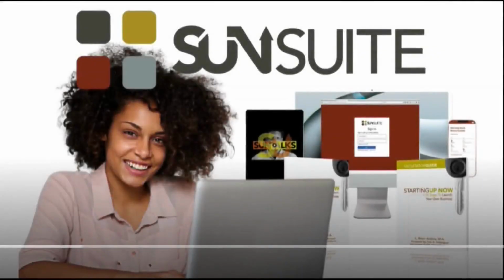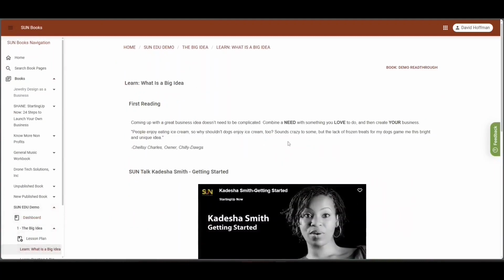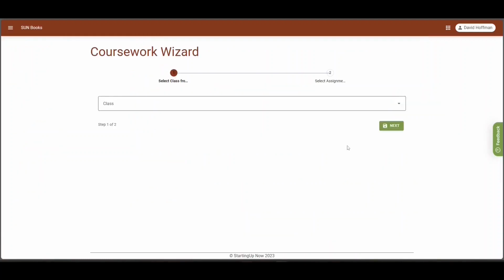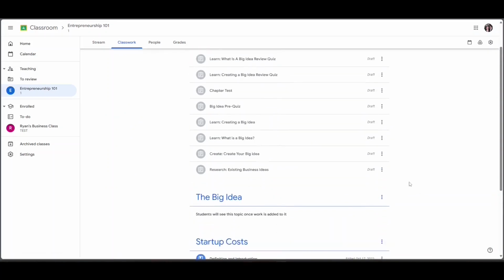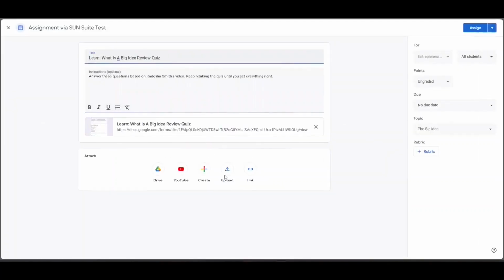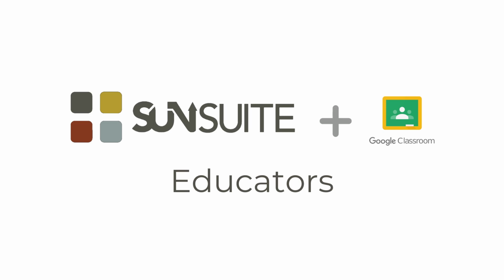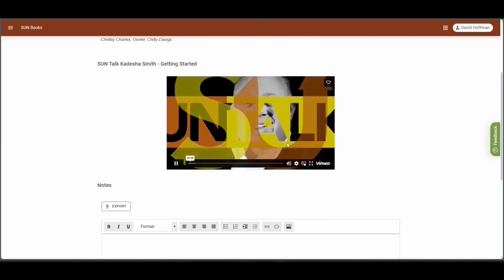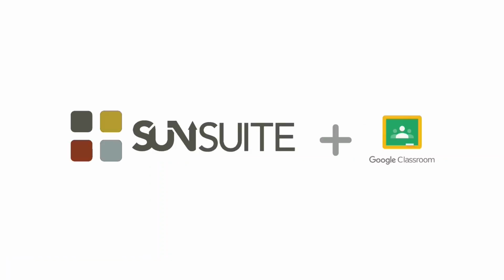SUN EDU Overview Video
SUN EDU enables educators to bring the power of SUN Suite to their classrooms with the click of a button!